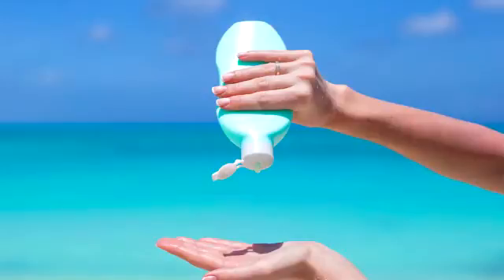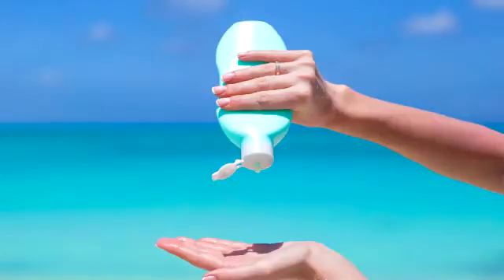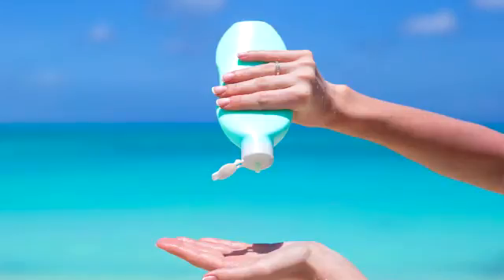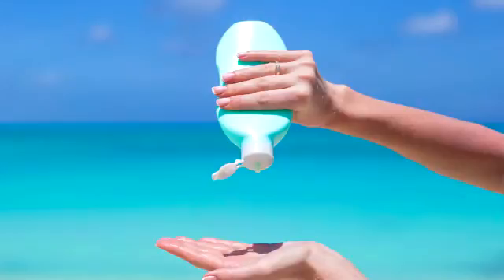Facts About Sunscreen and Sun Protection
Sign up  the channel and receive daily videos!